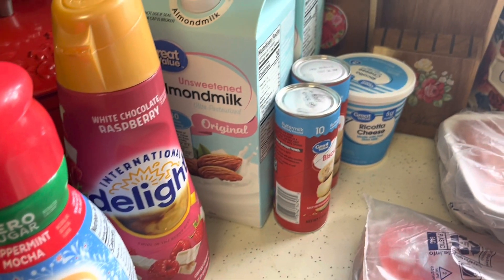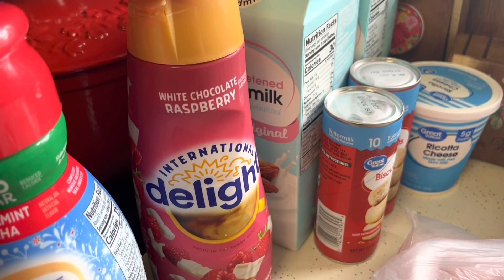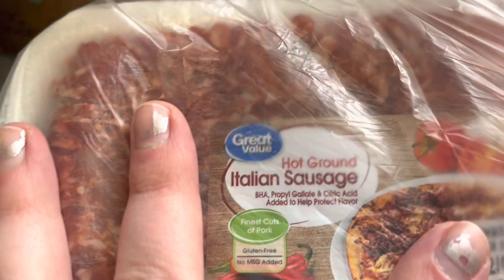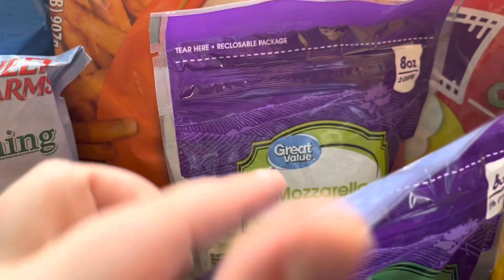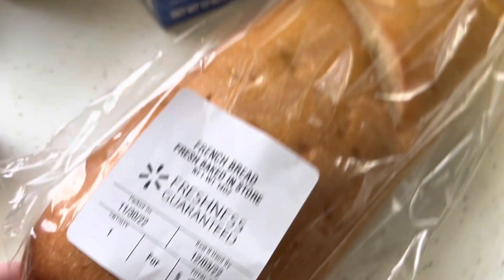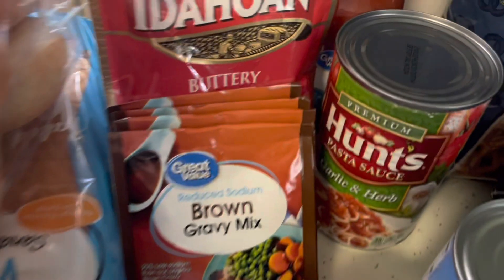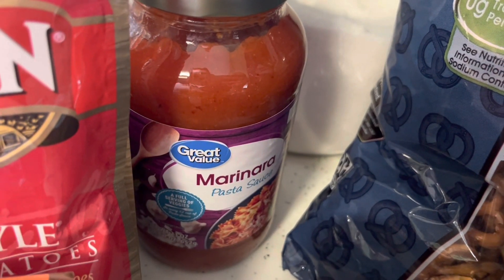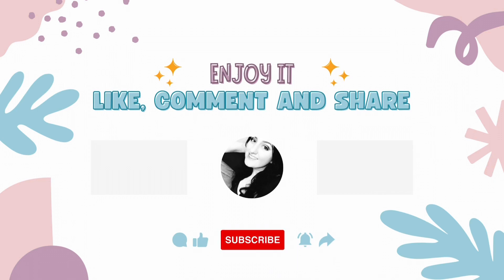FAMILY OF SIX WEEKLY BUDGET GROCERY HAUL PLUS MEAL PLAN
In todays video I’m doing a grocery haul and sharing my plans for dinners for the week.